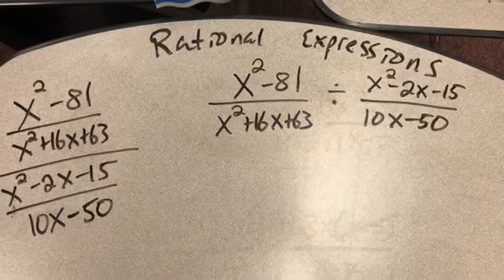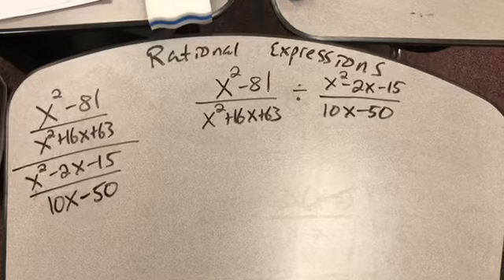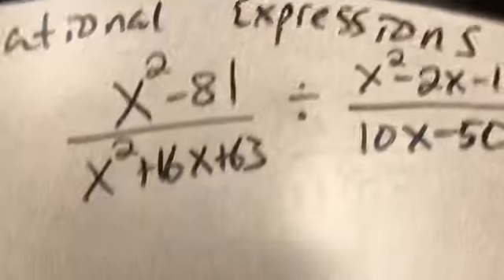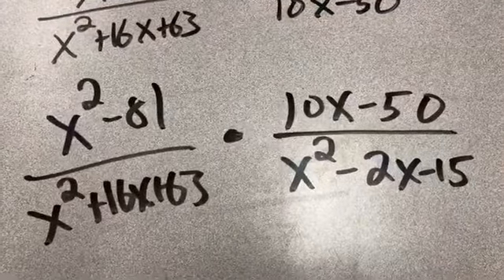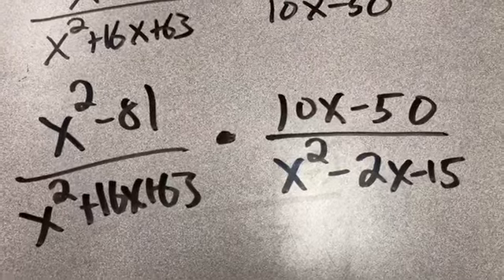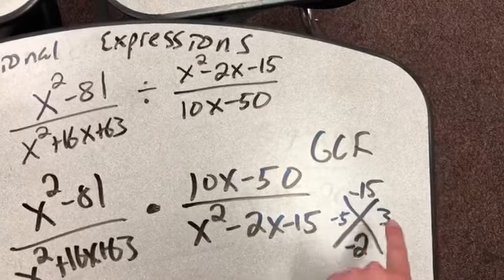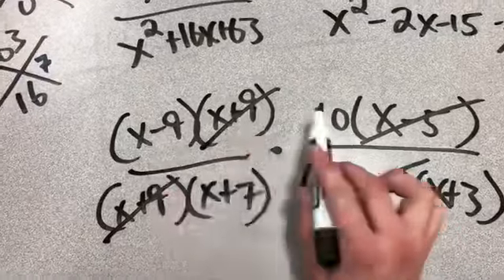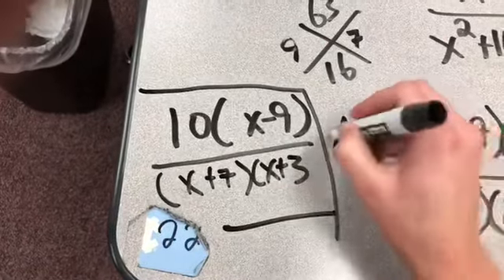Dividing rational expressions